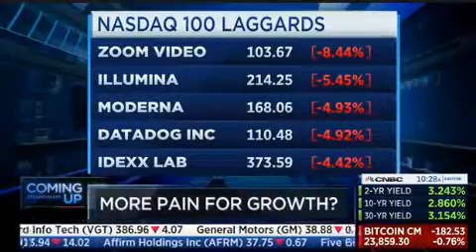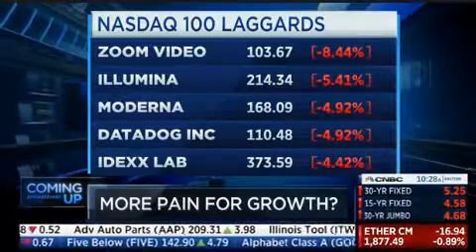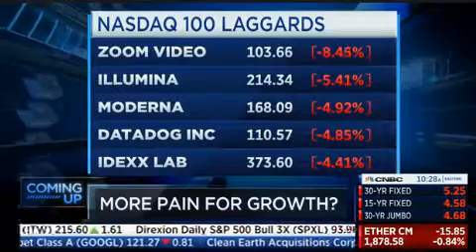How To Trade/Invest in Stock Markets in Current & Future Economic Environments